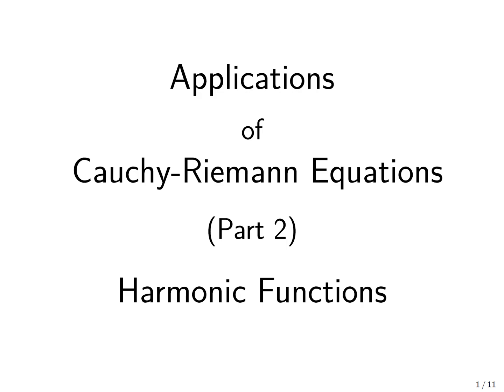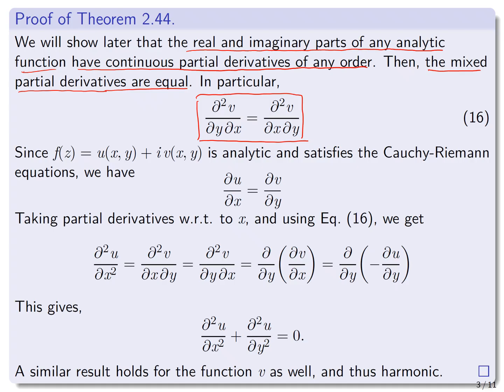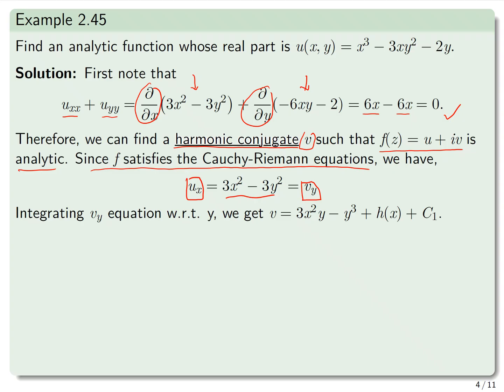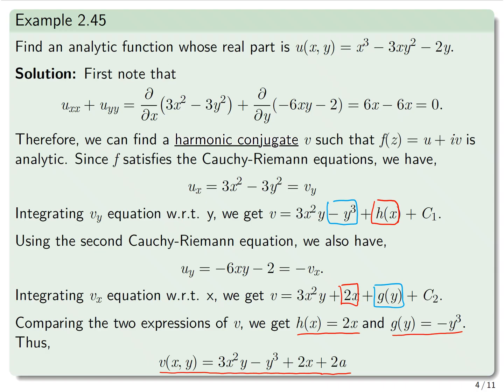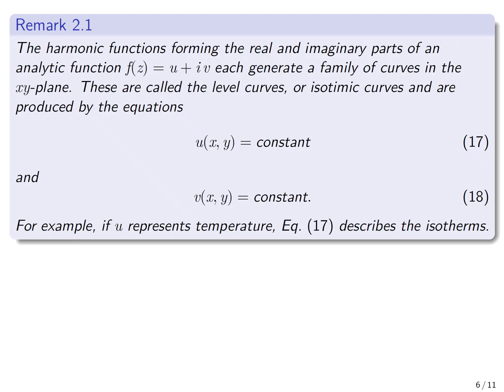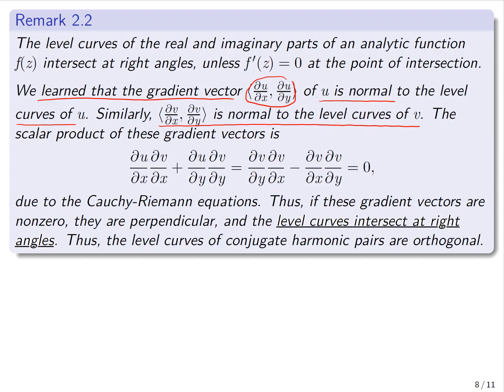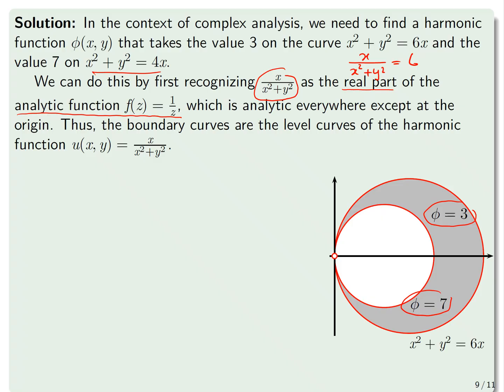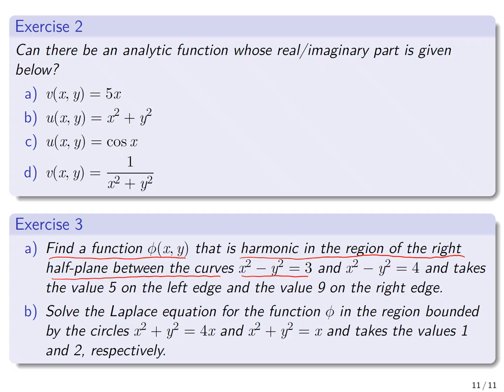Applications of Cauchy-Riemann Equations - Part 2 (Harmonic Function)| Complex Analysis | Lecture 22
We this video we study another application of Cauchy-Riemann equations, the Harmonic Functions.

Topic line-up
00:00 Intro
00:08 Definition
01:20 Theorem
05:48 Example 1
13:31 Example 2
15:36 Level curves
16:54 Example 3
17:47 Graphs of level curves
21:11 Example 4
25:22 Exercise 1
26:06 Exercise 2
26:30 Exercise 3